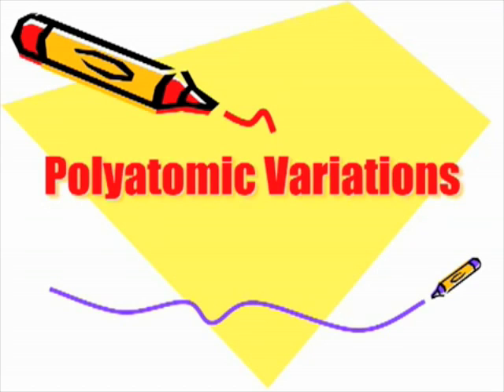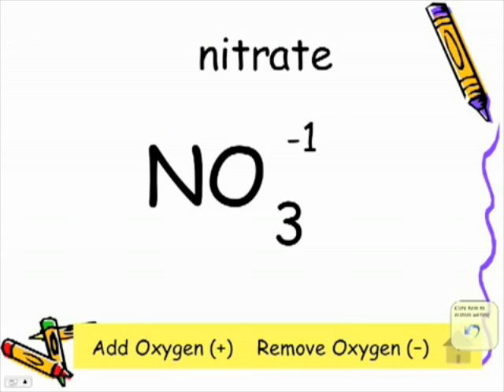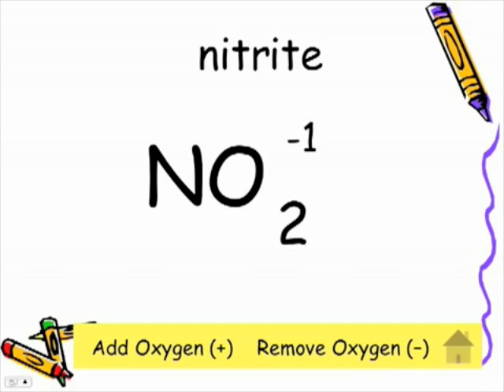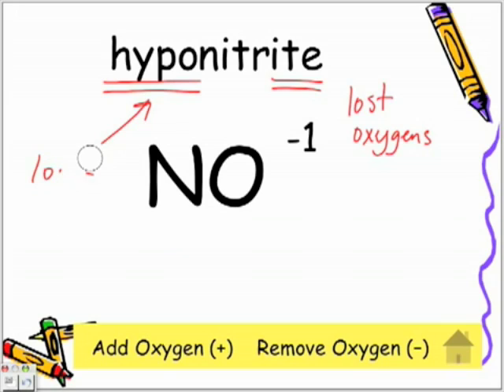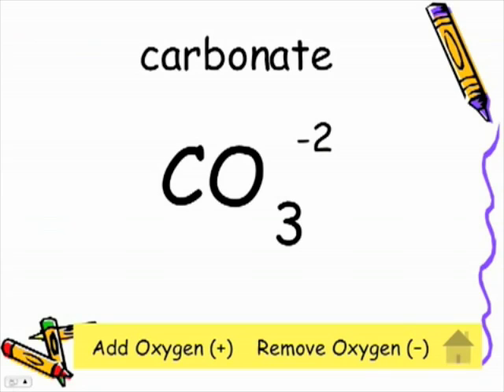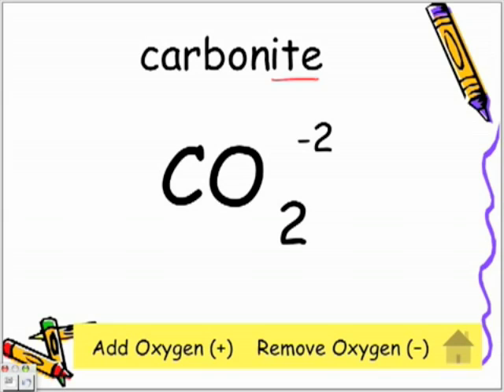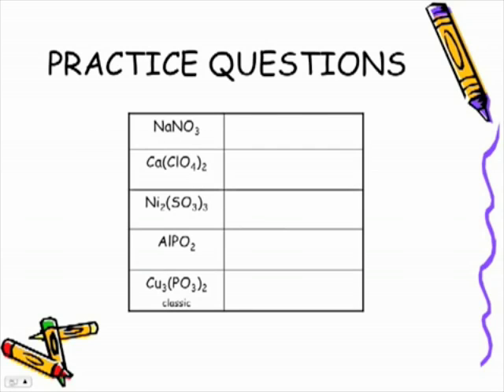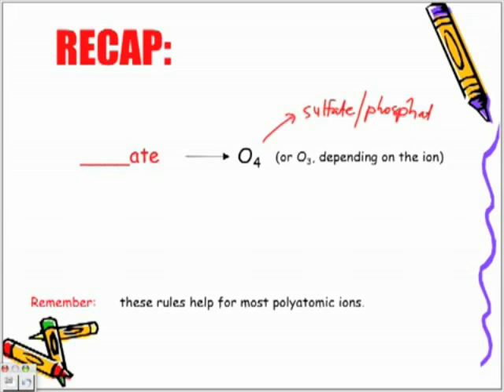Formulas Lesson 7: Polyatomic Variations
The following video looks at Polyatomic variations that include naming: Per-ates, ites, and hypo-ites.